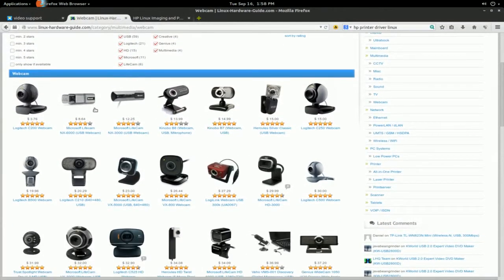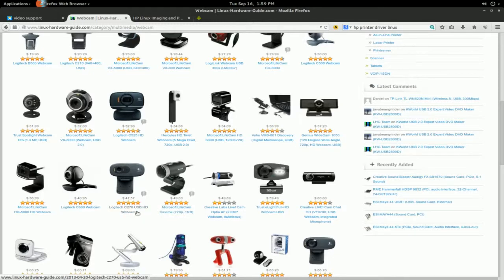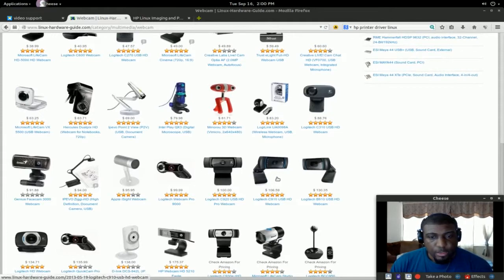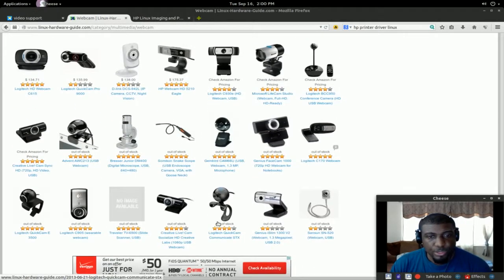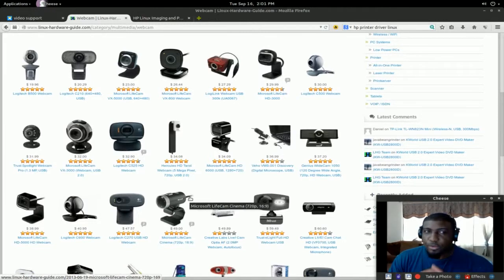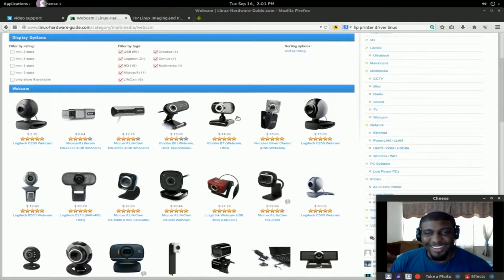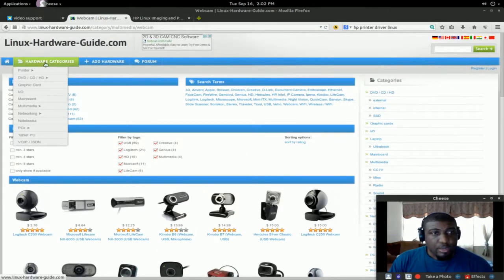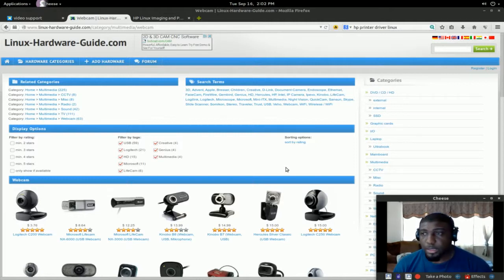Linux supported Hardware 2.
The Logitech C270 720p webcam and more.